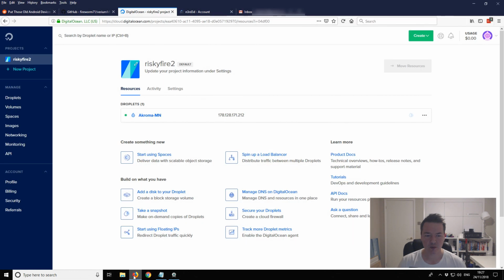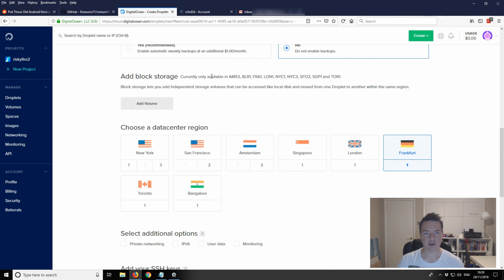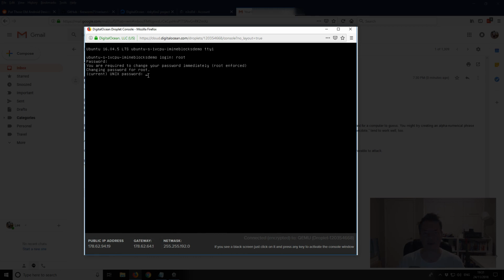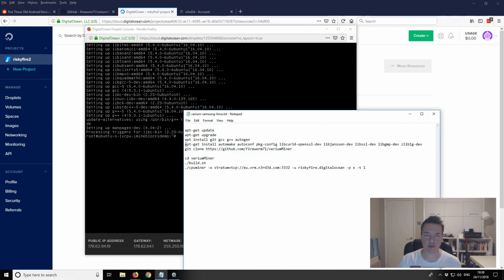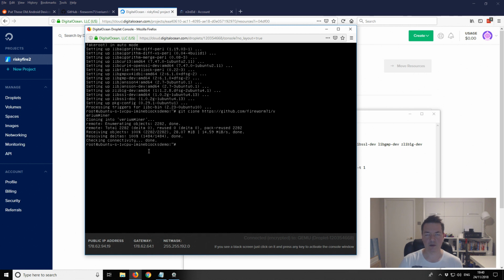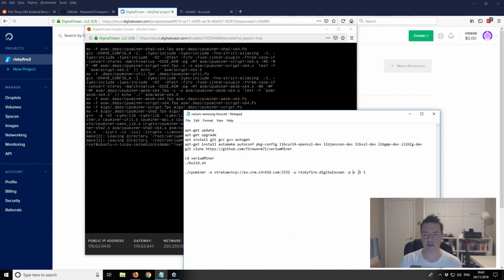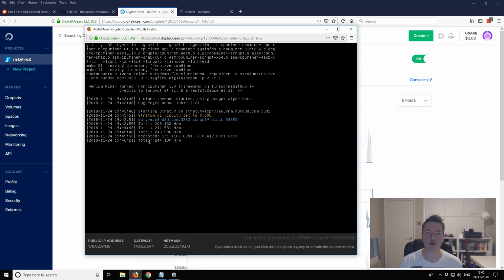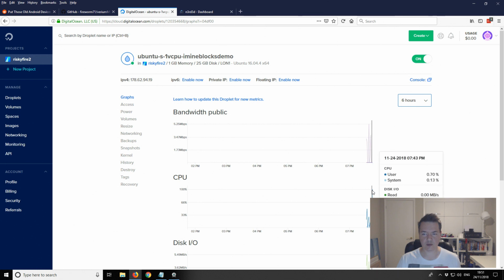VPS Mining Guide - How To Mine Crypto Coins On Cloud Servers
Video guide showing how to get started mining crypto coins using a VPS or Cloud Server. I'll take you step by step through the entire process and get you setup and mining in minutes.

Console Commands

apt-get update
apt-get upgrade
apt install git gcc g++ autogen
apt-get install automake autoconf pkg-config libcurl4-openssl-dev libjansson-dev libssl-dev libgmp-dev zlib1g-dev

cd veriumMiner
./build.sh

./cpuminer -o stratum+tcp://eu.vrm.n3rd3d.com:3332 -u riskyfire.digitalocean -p x -t 2

sysctl -w vm.nr_hugepages=128

My Links

Bitcoin:1FFVvaF7A3sjhzX26mNWfuqYKz1CwmEsYh
Litecoin:LUUEfTYzsQU1e86kjiDtkwAYmqReZYAPfs
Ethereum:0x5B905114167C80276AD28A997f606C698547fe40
Burstcoin BURST-N8KB-DKKW-9C4W-AF289
Storj 1PtCzyShTUXwhf63nRqQuxEgLZRkjwu4SK
Dash:XmVpjUbZ12bK4k8E2LnMJeULeUsLcjAyBe
BitSend:iRoCVCDSVTyqqojyybMcbRpFU4HhdosVhP
Decred:DseJxmrkYw3FncKWJoEH9SswdcDPuyi4DZF
Ethereum Classic:0x0927B3ff51BFC3865788aE7ad90246D850c05325
Nexus:2QyTKoWw38qhXZ144gvDuxcMPunquV4o2CLxFTHa4vBUkj1m4Sh
NXT:NXT-VJTM-6E5M-7PZ6-9LSXJ
Stratis:ST6bqKBoGtvtrVnStDjiGkcfh29KhZDMmw
Vertcoin:VkzcFB4qpWta6txy7kjfx6z2pS4VhmmhCn
Zcash:t1QAirDg9e9Gyz1YzWFXvBenjyRQq5iYyxi
Monero:48CbEcFkNVEd2JyZCTW4erduVKsbBEkwd9n791ayUQjVDx12yc3oZjqbV2NaqdSSXa3NcnpZdDCYZSQ92DpoSztY8xqRkuw